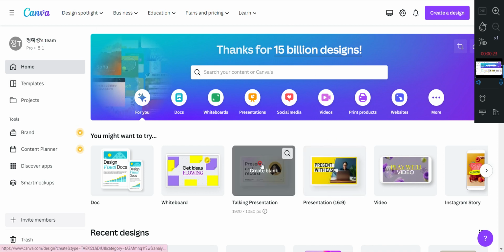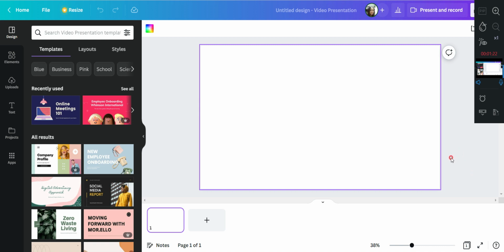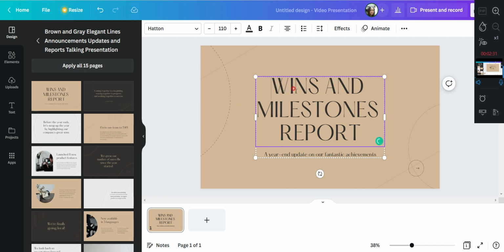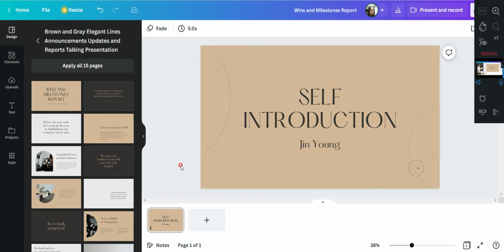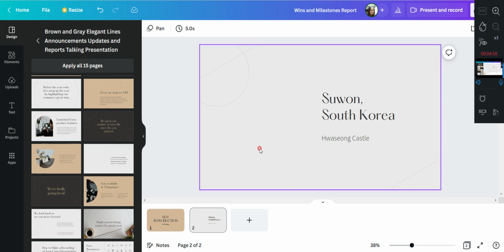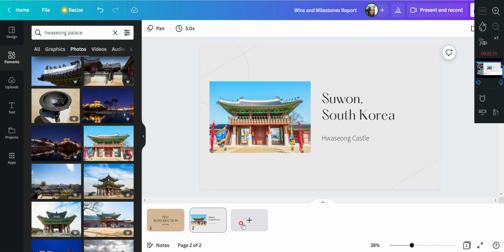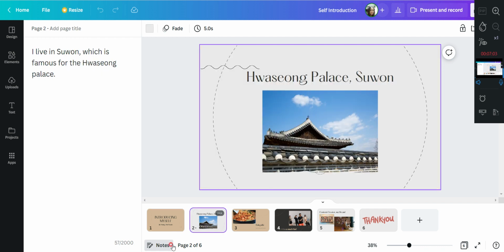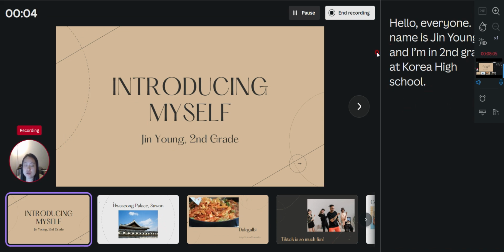DST Canva Tutorial